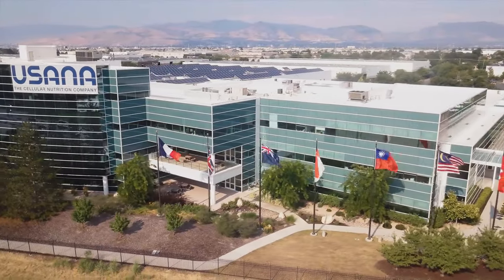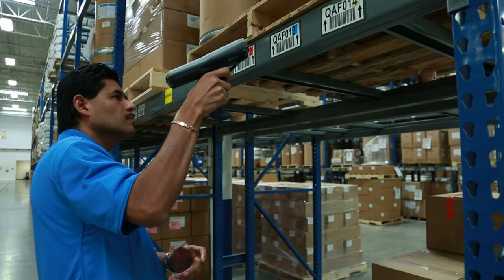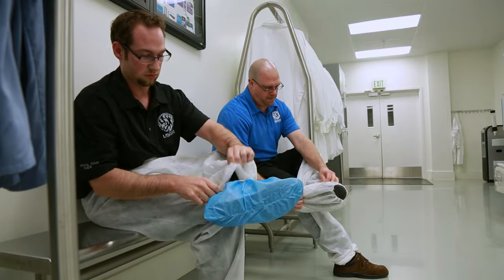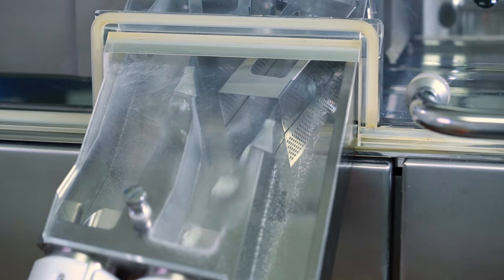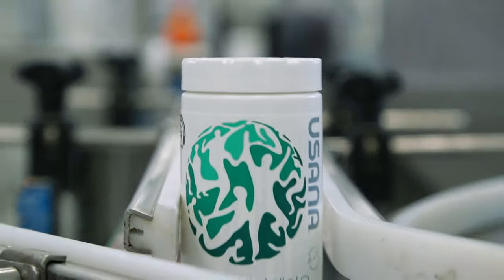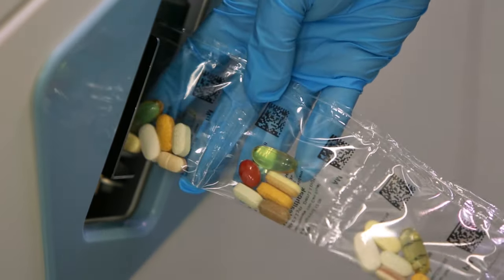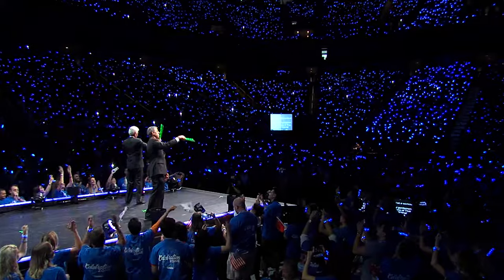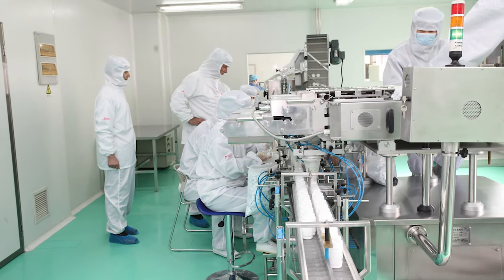USANA's Quality Guarantee | USANA Video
INSERT VIDEO DESCRIPTION